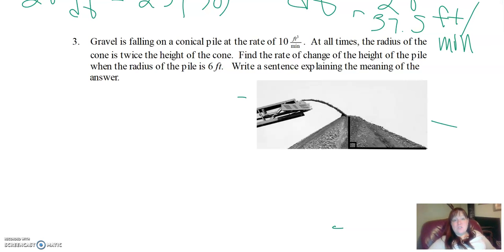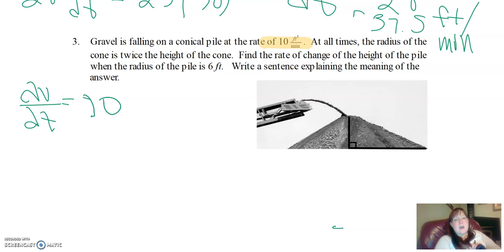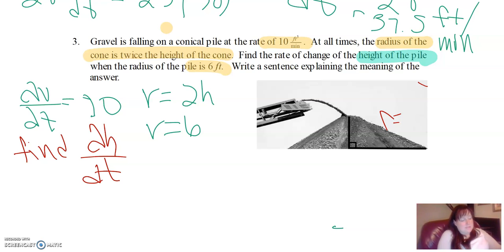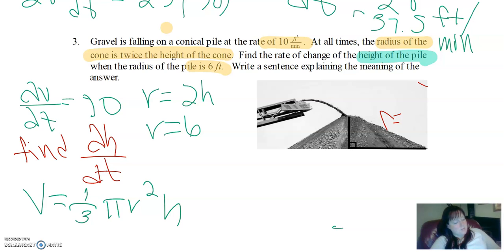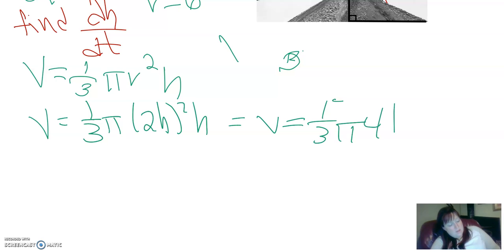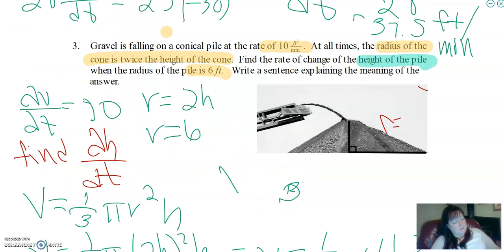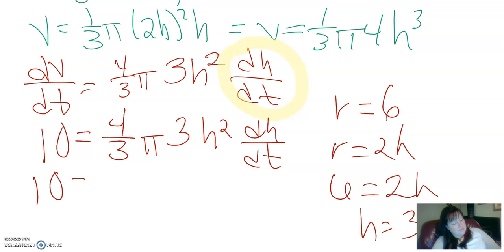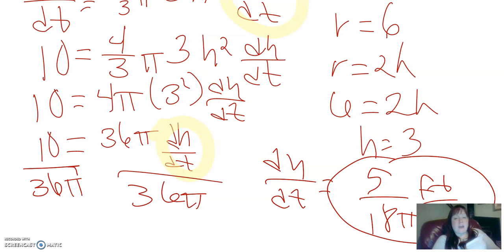AP Calc 3-5 Related Rates #4